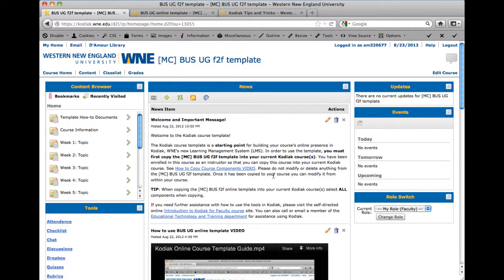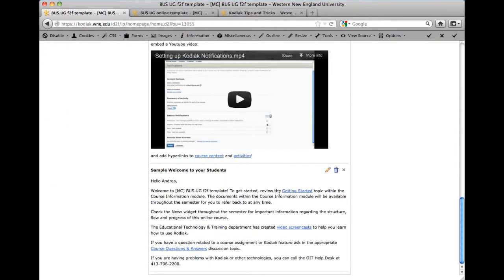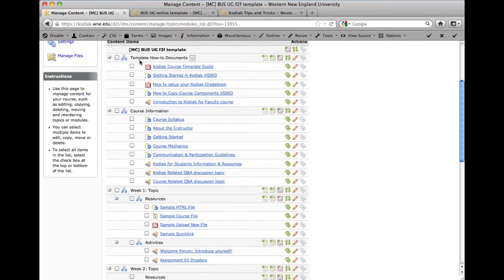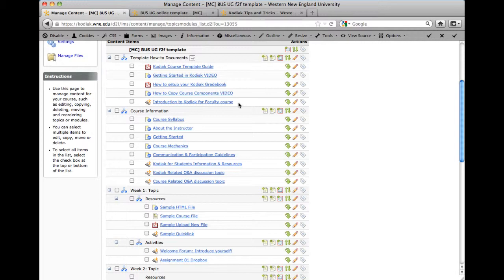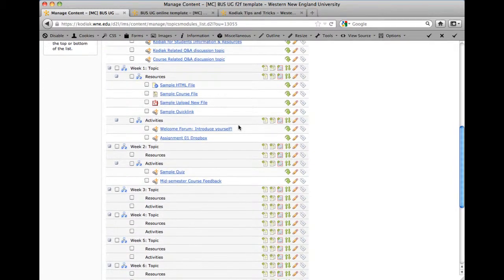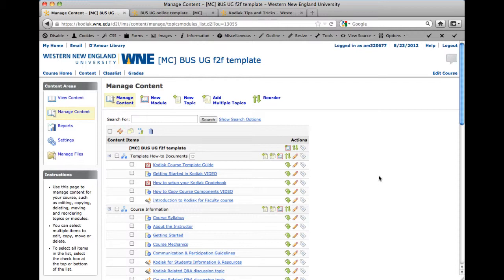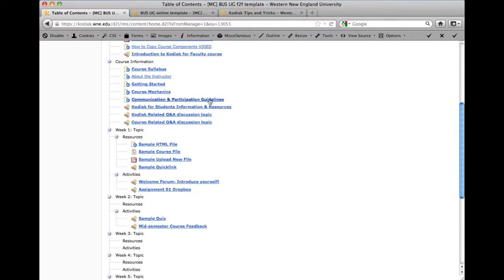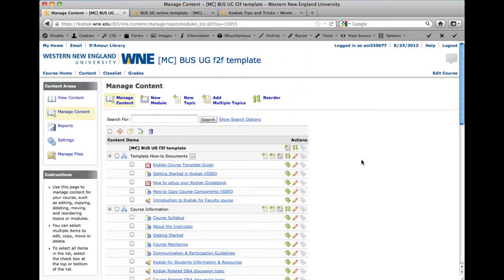How to use Kodiak Course Template.mp4